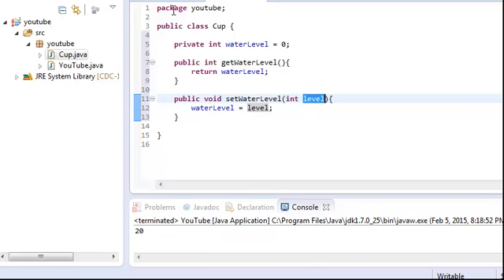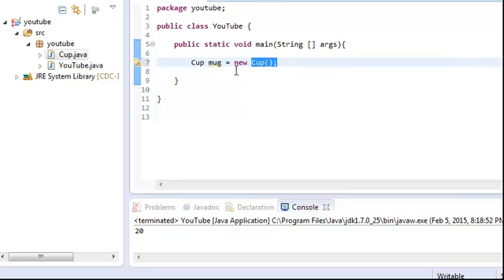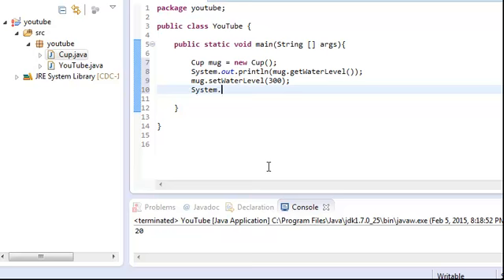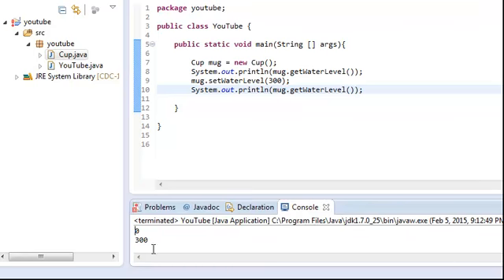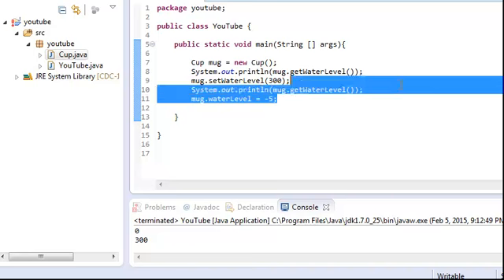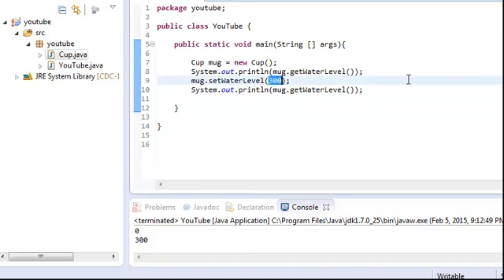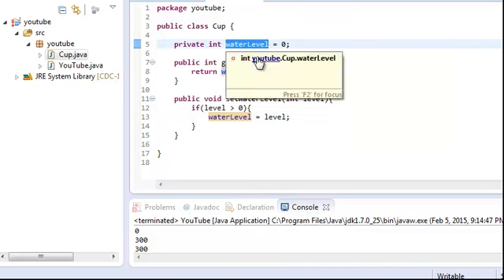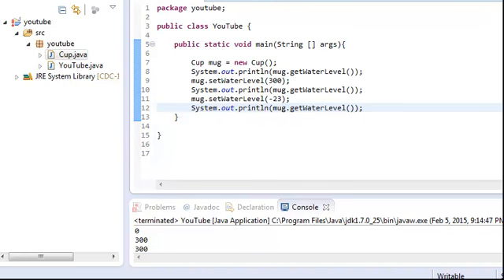Java Tutorial 11: Classes Part 2